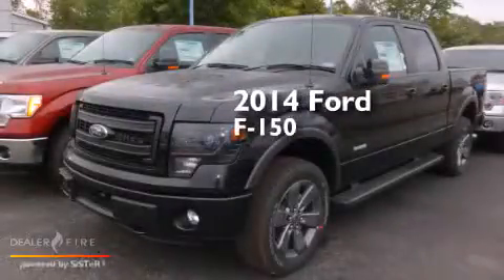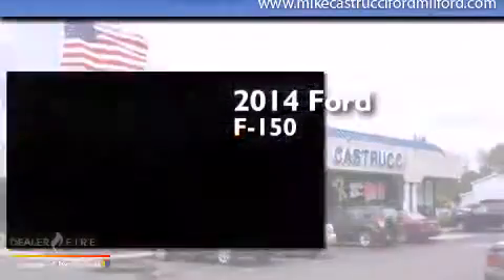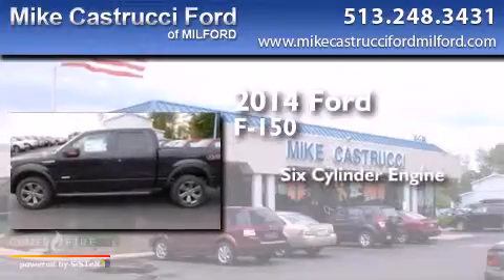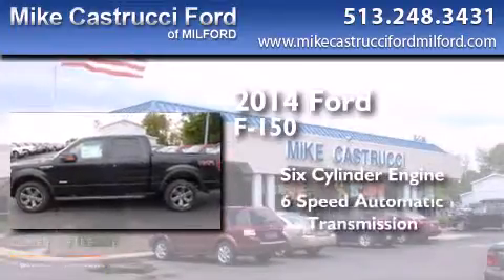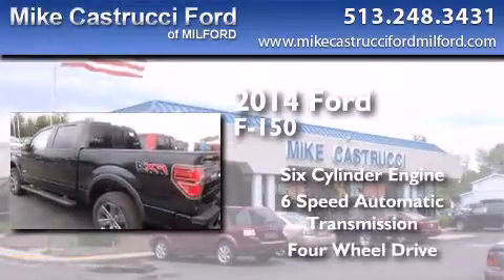2014 Ford F-150 Milford OH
We have been honored to serve the Milford OH area , we promise that your experience at our dealership will exceed your expectations ! Year : 2014 Make : Ford Model : F-150 Engine : 3.5l v6 Trans . : automatic 6-speed Exterior : tuxedo black metallic Interior : black w/fx leather-trimmed bucket seats Mike Castrucci Ford Milford 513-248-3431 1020 State Route 28 Milford , OH 45150